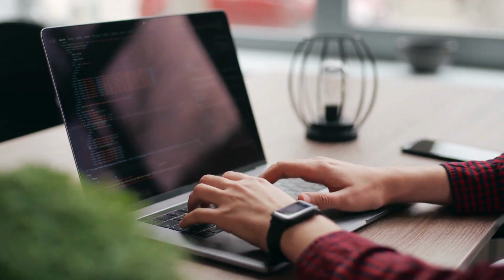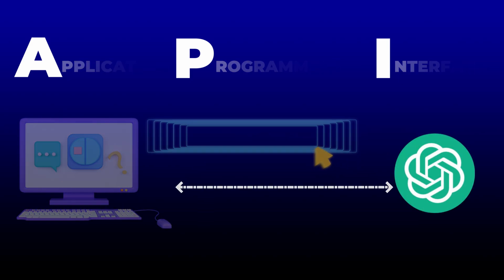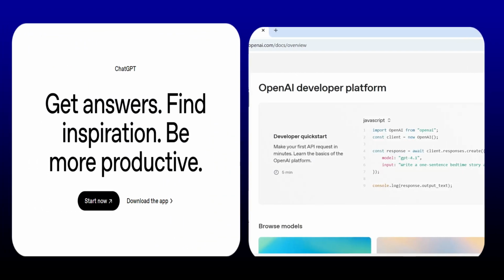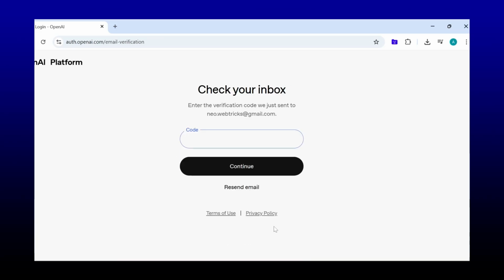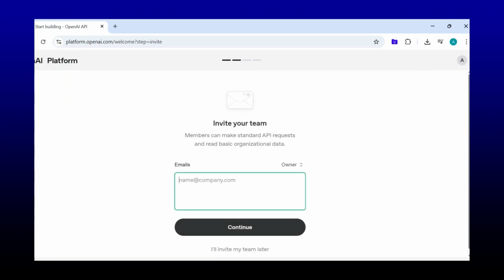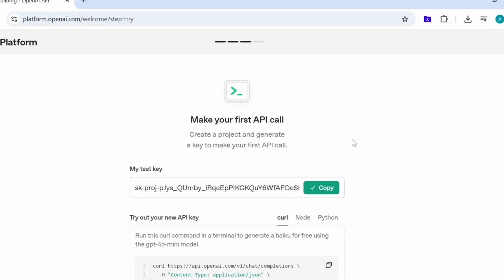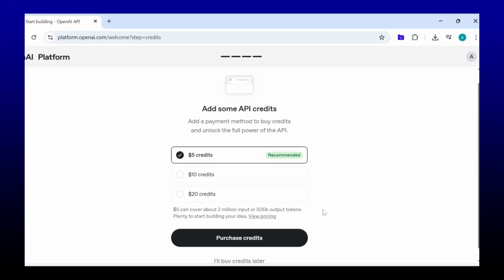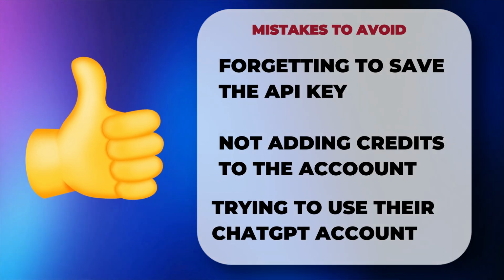FASTEST Way to Get Open AI API Key and START Building Apps!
Get Your Open AI API Key FAST and Start Building Apps TODAY!

Want to build your own AI-powered app or integrate ChatGPT into your projects? It all starts with one thing — your OpenAI API key!

In this quick and easy step-by-step guide, I’ll walk you through exactly how to create your OpenAI developer account, generate your API key, and avoid the most common mistakes people make (like using their ChatGPT login or forgetting to add credits).

By the end of this video, you’ll have your API key ready — and you can start building apps, chatbots, automation tools, or any AI-powered project TODAY!

What you’ll learn in this video:
• What is an API key & why you need one
• How to set up your OpenAI developer account
• Step-by-step process to generate your API key
• How to add credits & activate your key
• Pro tips to keep your API key safe

Chapters:
00:00 – Intro
00:42 – Why you need an API key
01:15 – Create your developer account
02:00 – Generate your API key
03:20 – Add credits to activate
04:00 – Pro tips & common mistakes
04:45 – Wrap-up